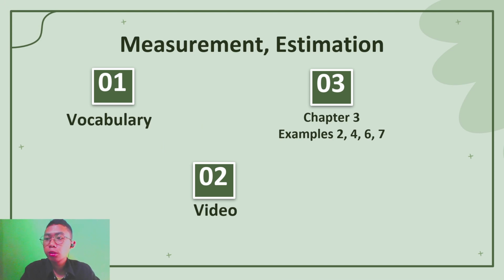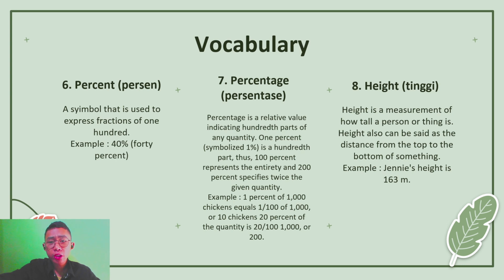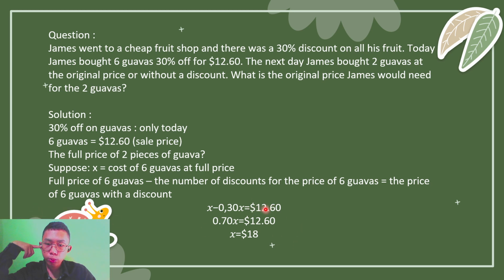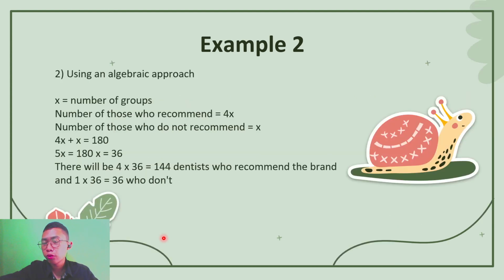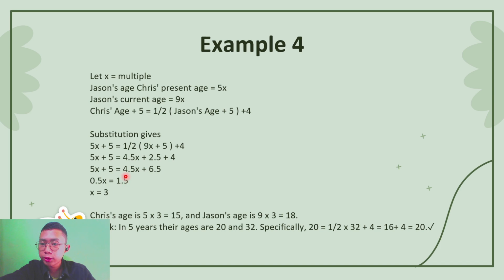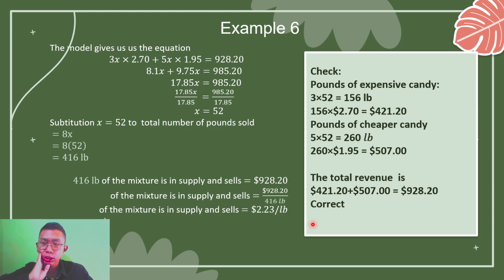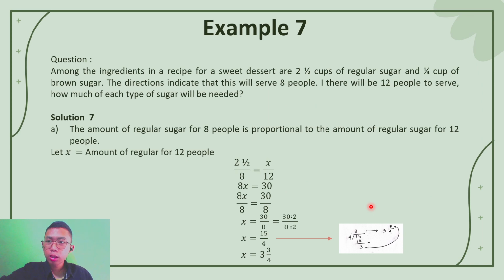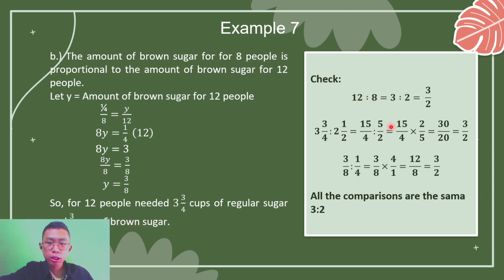Galih Dwi Herlianto_2210118210005_group-5